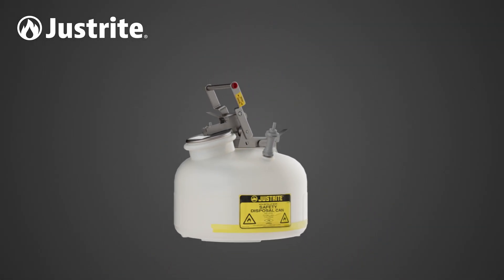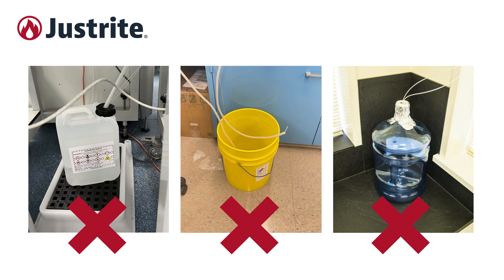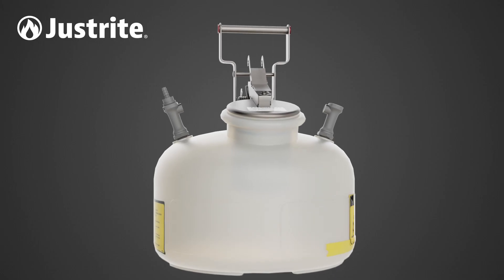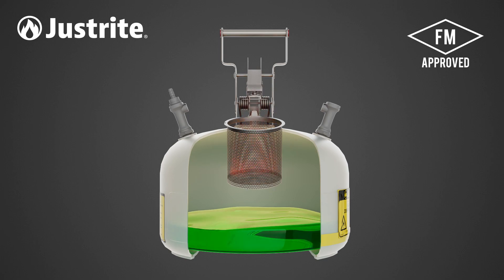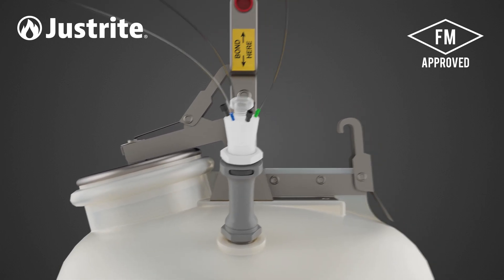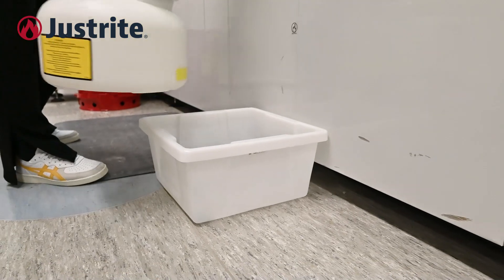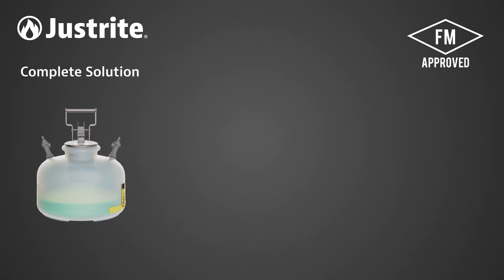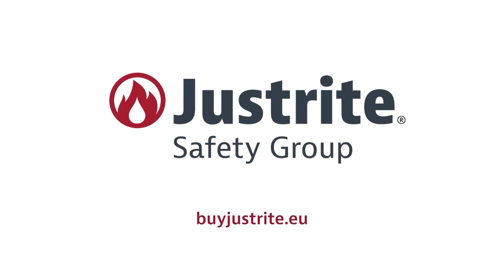The Safest Solution to Capture HPLC Waste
Keep lab personnel safe from HPLC hazardous waste ⚠️

Hazardous HPLC waste such as flammable liquids and volatile organic compounds requires an FM-Approved containment solution to protect lab personnel from serious health risks.

Justrite's can is the only FM-Approved HPLC waste can on the market.

Key features include:

- Pouring spout with flame arrester
- Latch system stays open for pouring
- Translucent for easy identification of fill level
- Quick-disconnect system prevents leaks